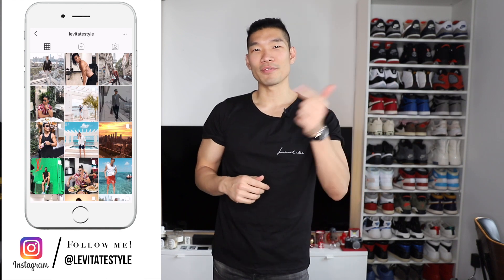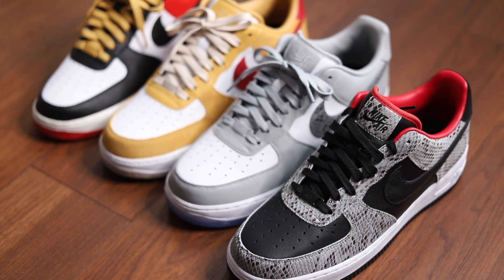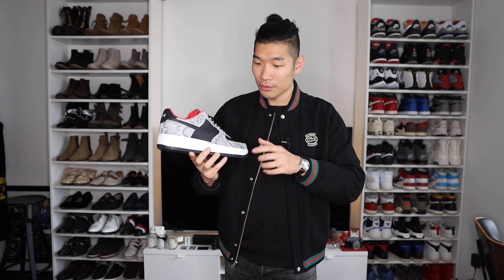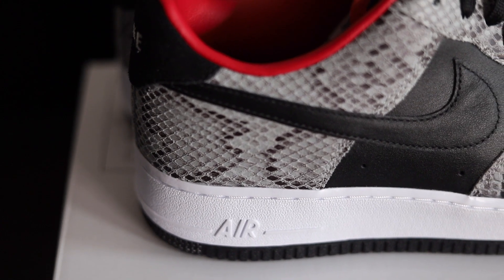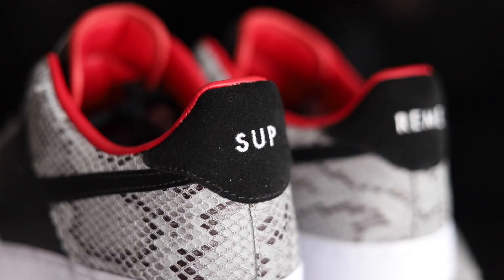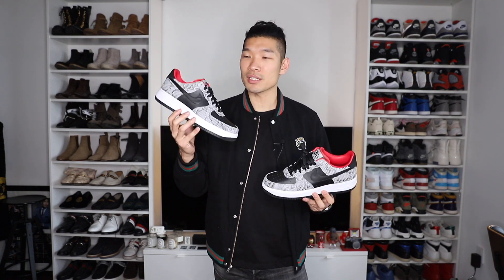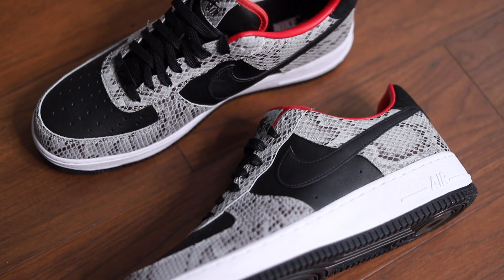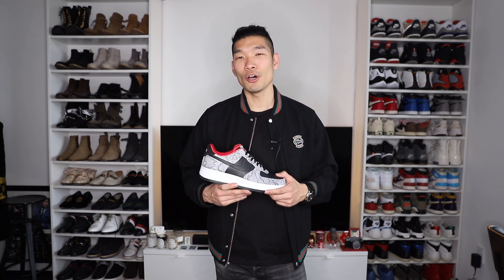"SUPREME" NIKE AIR FORCE 1 | Nike By You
GET SIMILAR VERSIONS HERE:
NIKE BY YOU AF1 "SUPREME" (similar options)

In this video I'm reviewing my Supreme inspired Nike Air Force 1s customized by NIKE BY YOU